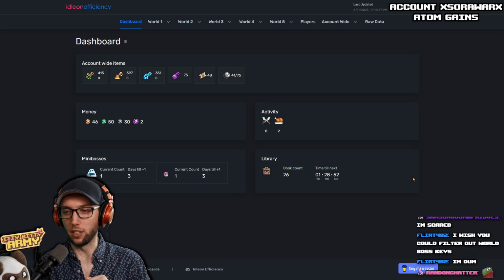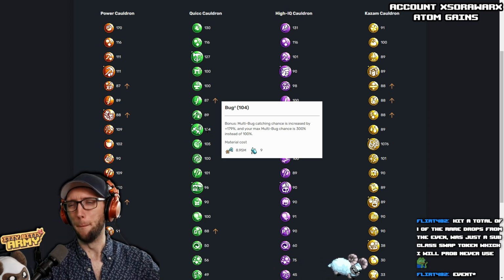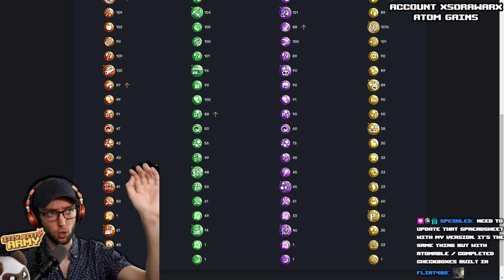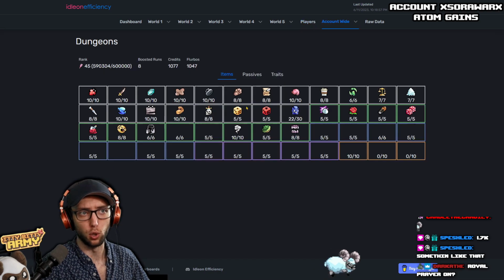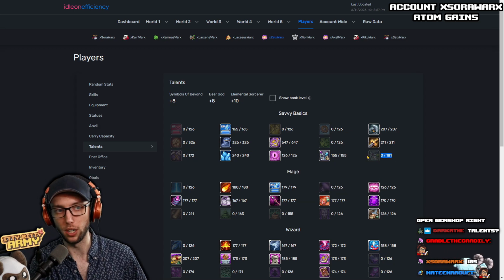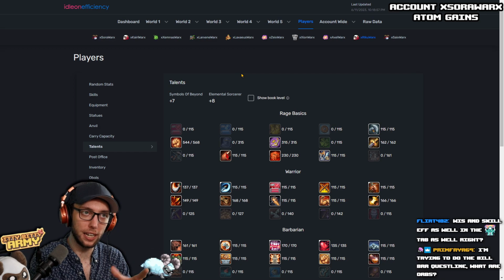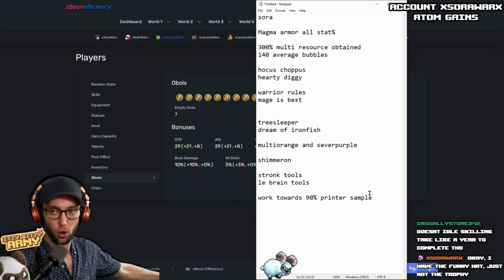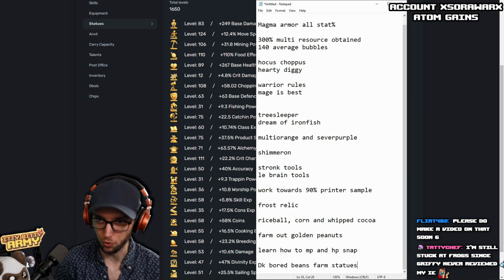IdleOn IE Reviews: Sora - World 5 Atom Gains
Want to get your IE Review? Join The Twitch Stream on every other Monday!

Title: IdleOn IE Reviews: Sora - World 5 Atom Gains